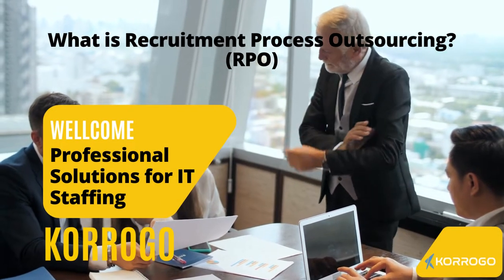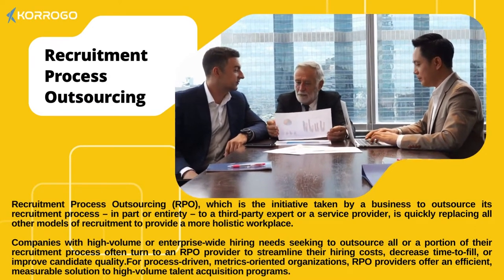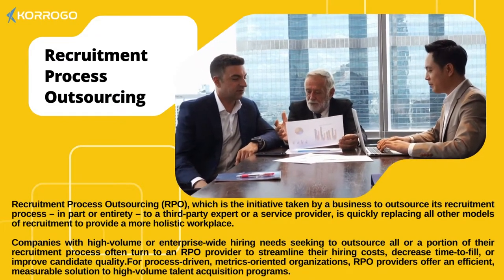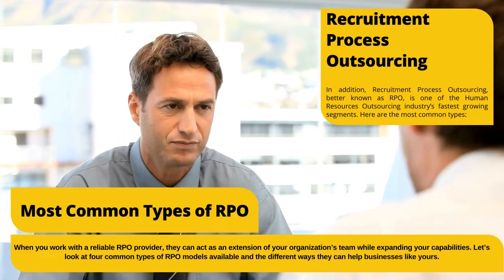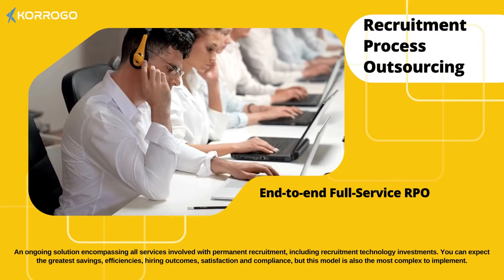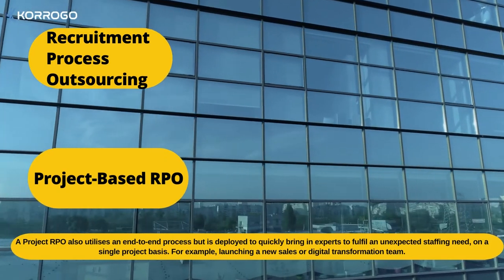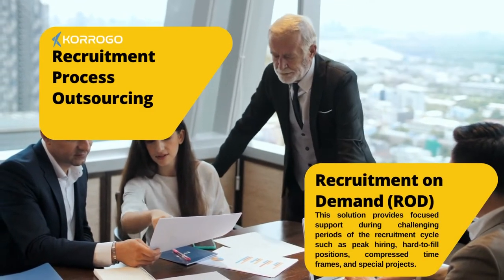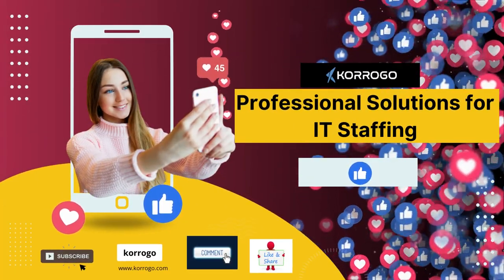What is Recruitment Process Outsourcing RPO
Professional Solutions for IT Staffing
Accomplished job fair, We give feedback on organization, grammar, spelling and keywords to help you bypass resume-screening software , We provided job seekers with an opportunity to practice for an interview and receive feedback  on their interviewing skills.